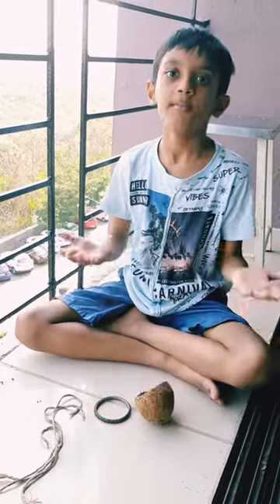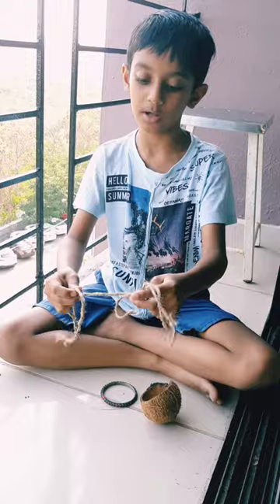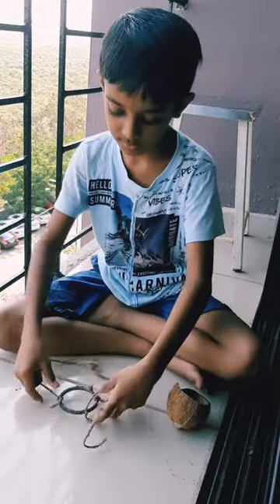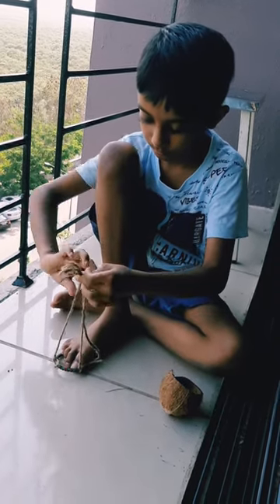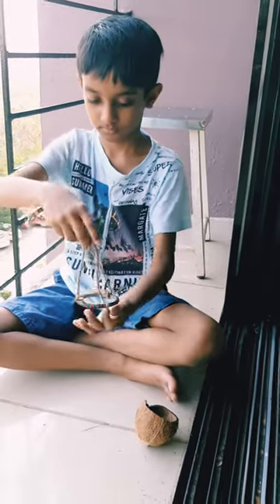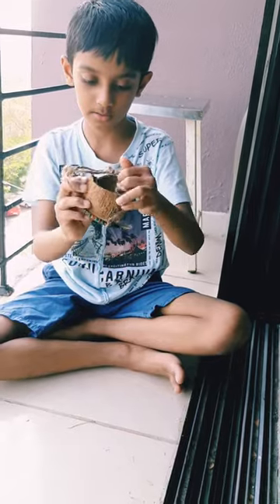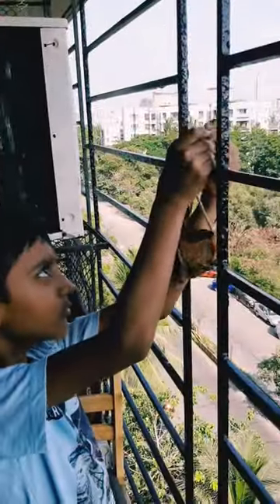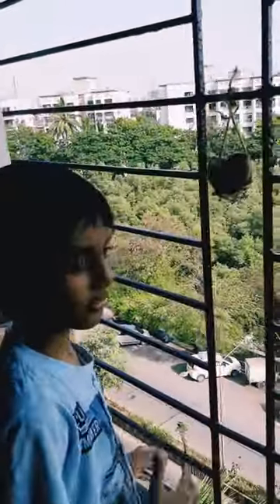BEST OUT OF WASTE: Bird feeder 🐦🕊🦅bestoutofwaste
Very simple  way to  make  birdfeeder with things  available  at home.  Only within 2 minutes.